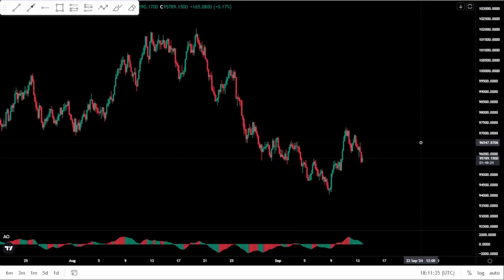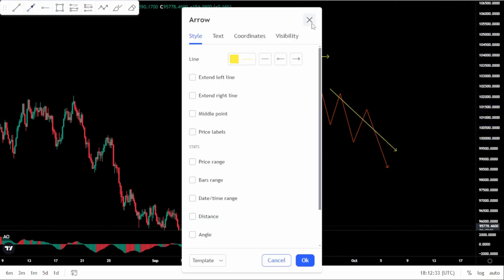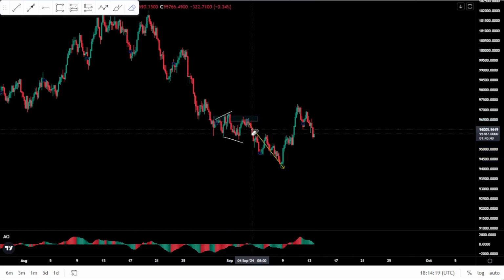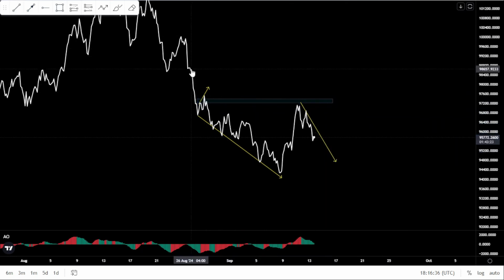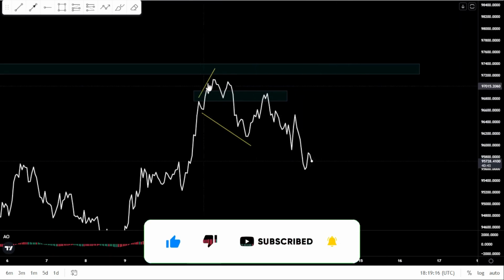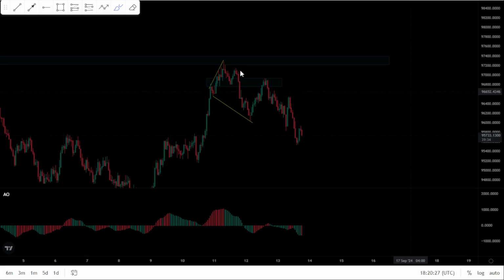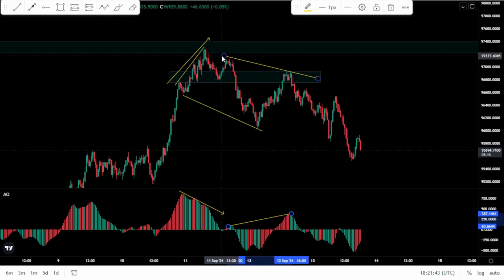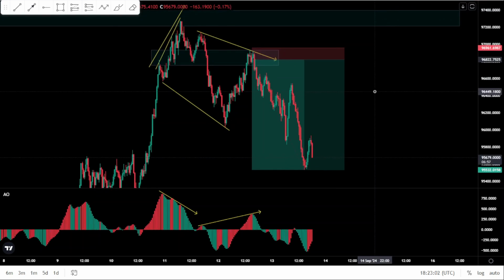Mastering QM Patterns: A Step-by-Step Guide to Successful Trading | EagleEyeFX